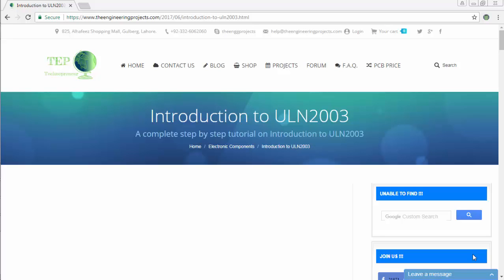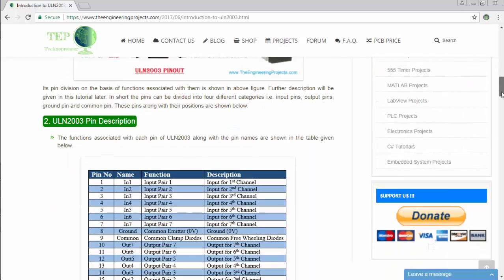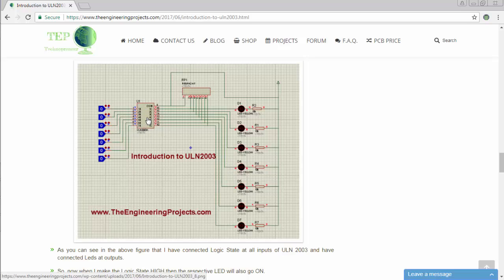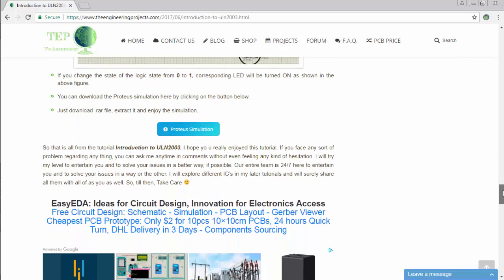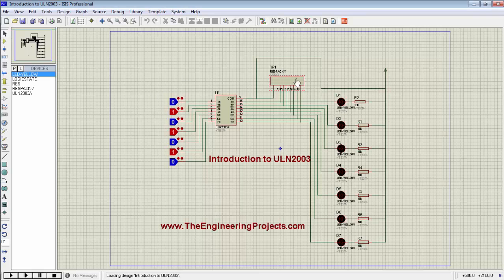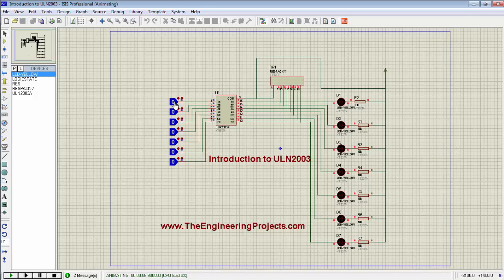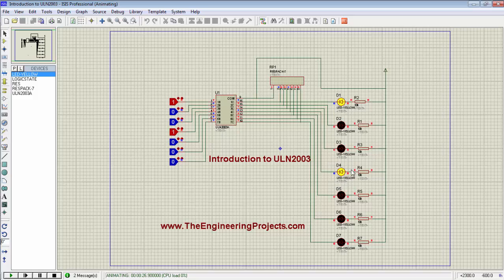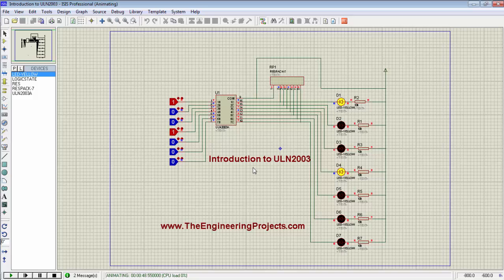Introduction to ULN2003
ULN2003 is a relay driver IC. It has seven open collector darlington pairs with common emiter configuration. It can control seven relays simultaneously